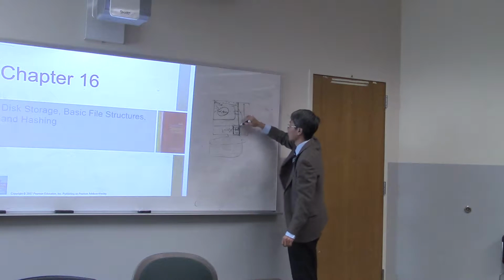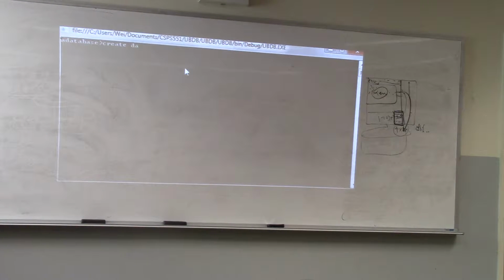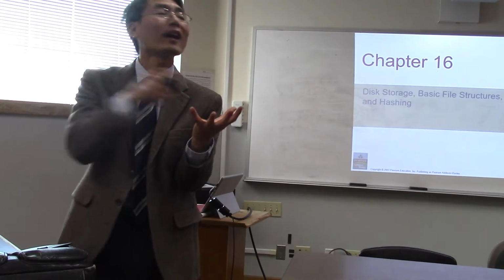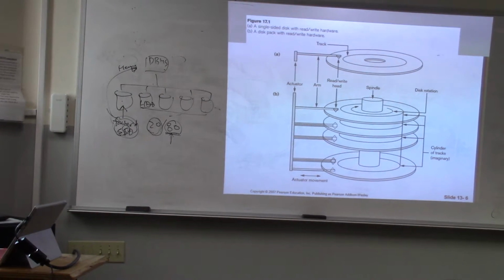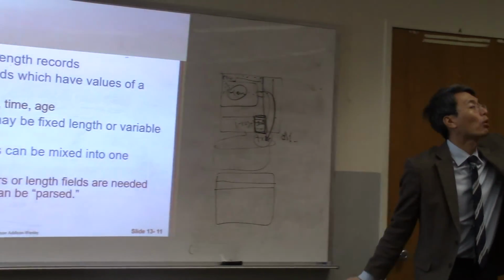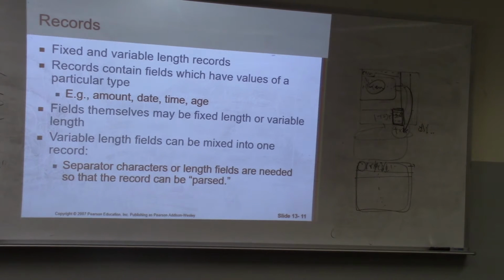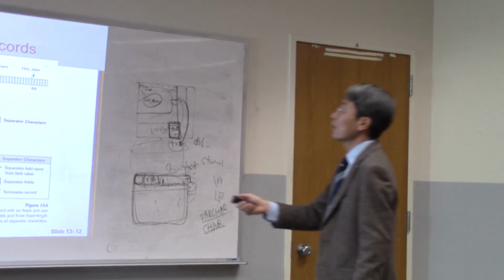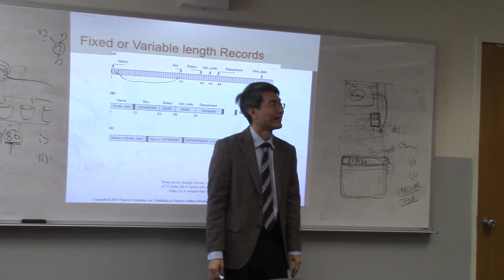CPSC551_1A_16_10_19_2015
Description